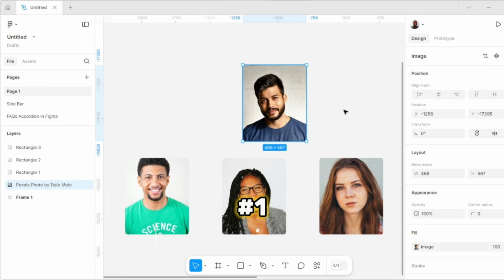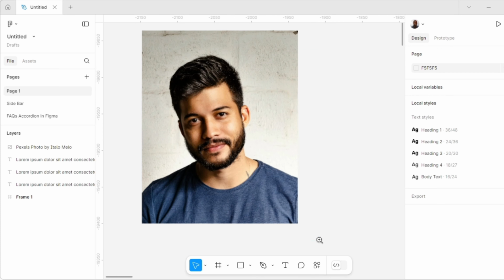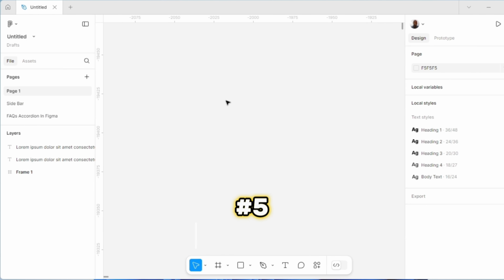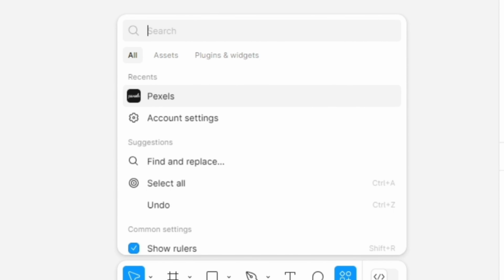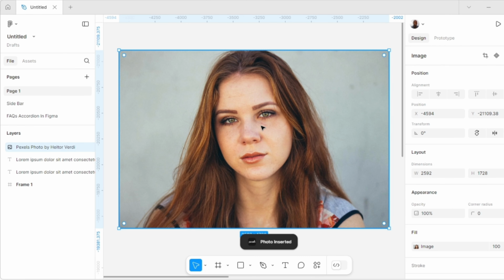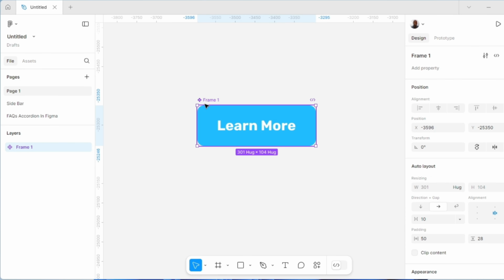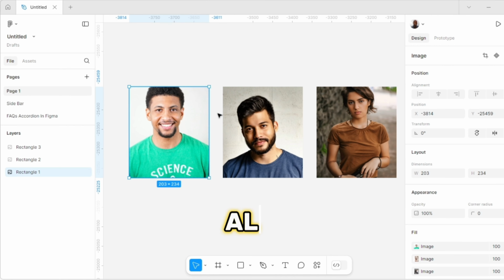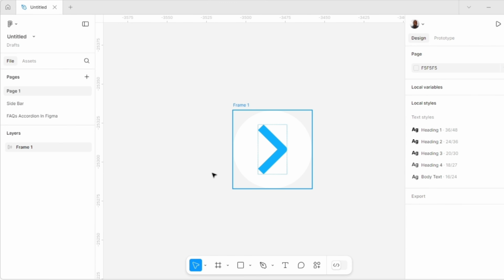10 Time Saving Keyboard Shortcuts In Figma | Figma Keyboard Shortcut For Beginners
If you want to become a figma uiux designer pro, then you have to watch this 10 Time-Saving Keyboard Shortcuts In Figma, so that you can get more done in less time. This video has got you covered even if you are using figma for the first time, This Figma Keyboard Shortcut For Beginners is just perfect for you.

All the figma keyboard shortcuts that i am going to talk about in this figma tutorial are all figma useful keyboard shortcuts that you need for your  daily uiux design projects, By mastering all the basic keyboard shortcuts in figma, you will be well on your way to be a proficient figma user.

Are you ready to learn some useful Tips and tricks in figma that will help you to be good at design? If yes! Then let's embark on this journey of figma basics shortcuts in windows.

Time Stamps
00:00 10 Time-Saving Keyboard Shortcuts In Figma
00:19 Paste To Replace [Ctrl + Shift + R]
00:43 Duplicating An Object In Figma [Ctrl + D]
01:15 Object Zoom [z]
02:06 Type Tool In Figma [T]
02:31 Rectangle Tool [R]
03:24 Design Assets And Plugins Using Figma  [Ctrl + /]
04:58 Frame [F]
05:39 Figma Components [Ctrl + Alt + K]
06:47 Object Spacing [Alt]
07:28 Figma Auto Layout [Shift + A]